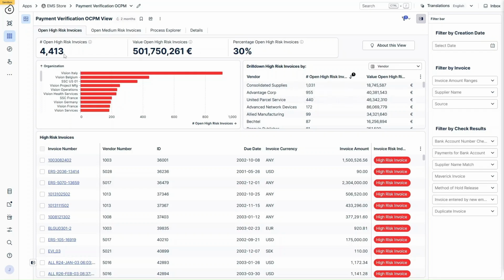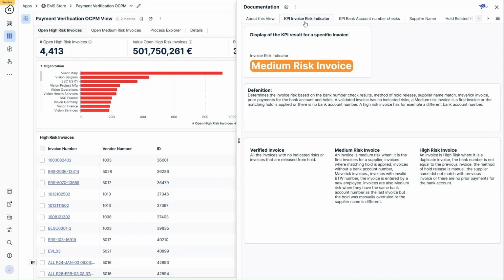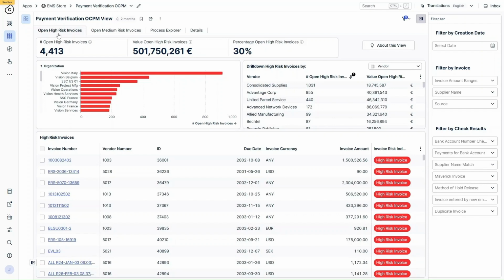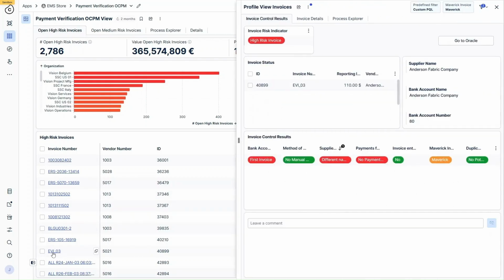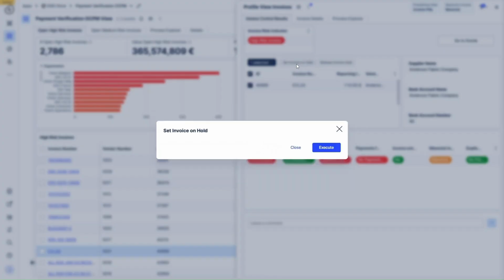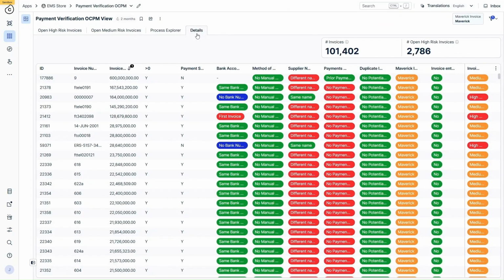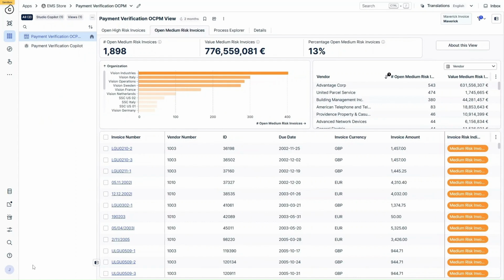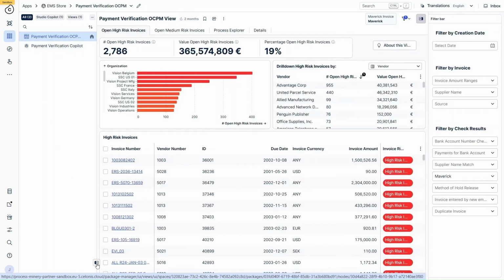Payment Verification Demo in Celonis for Oracle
In this demo the intelligent AP view is demonstrated. The view automatically executes seven critical internal controls to assess and categorize incoming invoices into three risk levels:
✔ High Risk – Requires immediate attention
✔ Medium Risk – Needs review before approval
✔ Verified Invoices – Ready for payment

This view enables you to quickly detect and address high risk invoices before an incorrect payment is made. High-risk invoices can be automatically flagged and put on hold in Oracle, greatly minimizing payment errors and avoiding unnecessary rework.

Additionally, this view integrates seamlessly with the IBAN Checker and VAT Checker apps for enhanced security:
* IBAN Checker – Verifies IBANs in Oracle by checking the name, type, and validity online. Alerts are sent for mismatches, and updates can be automated from Celonis. Holds can be applied at the supplier site if needed.
* VAT Checker – Ensures VAT numbers are valid, correctly formatted, and compliant with tax regulations. Helps prevent fraud, improve tax processing, and maintain trustworthy business relationships.